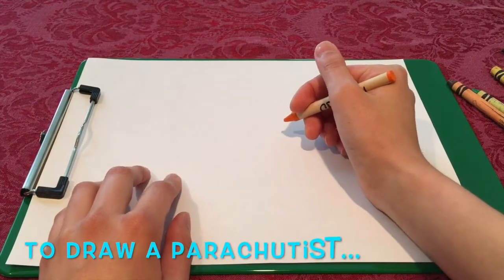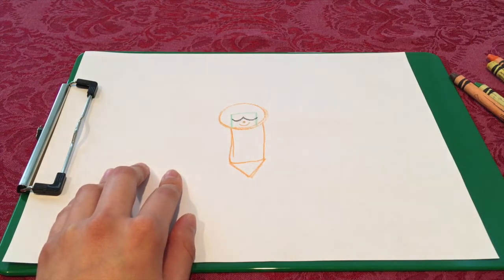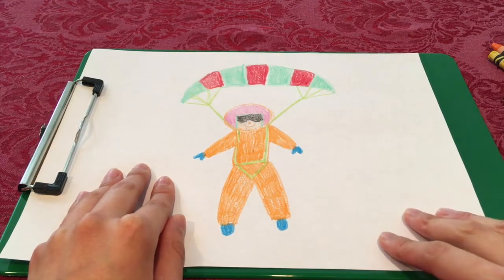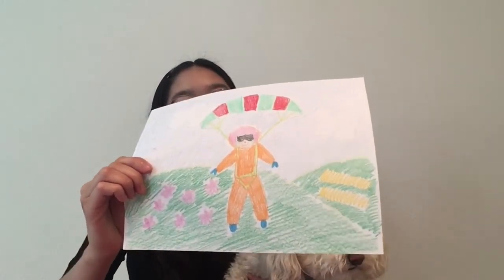Art Lesson 1